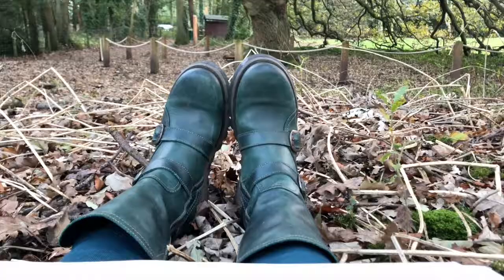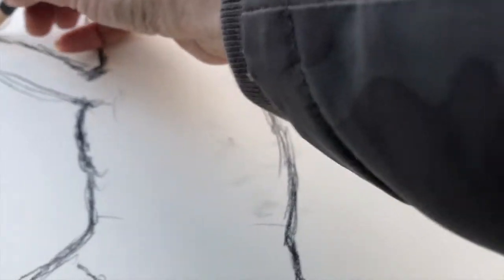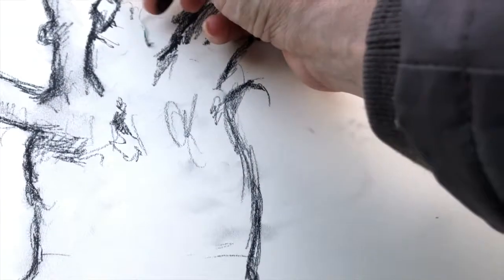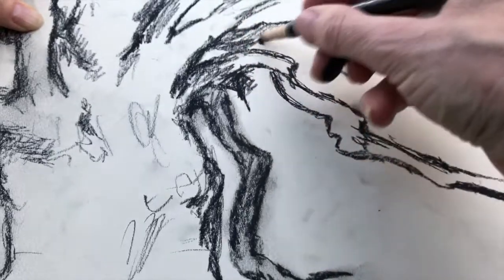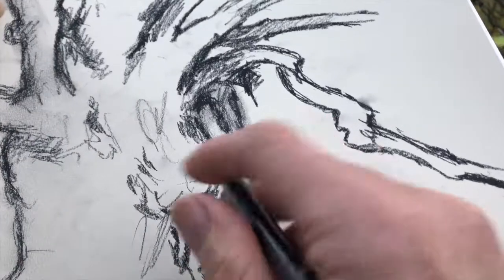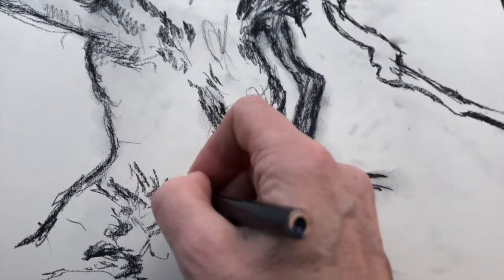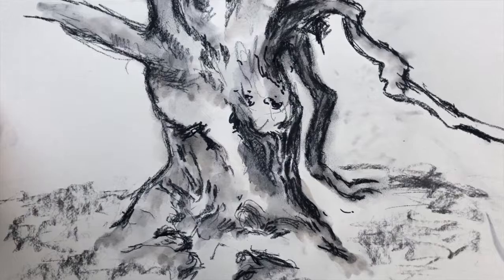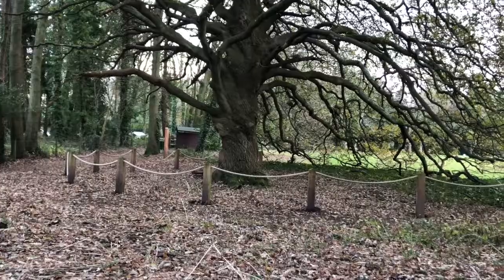Sketching a Tree 1 in charcoal pencil and water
In this video artist and teacher Eli Acheson-Elmassry shows you how to make a short sketch outside using mostly a charcoal pencil, mixed with some water and felt tip pen. It was going to be more mixed media, but we'll do that more on another video! She sketches part of a big oak tree - a lucombe oak, and gives you some key tips on how to tackle this big subject!

We're all born creative and on this channel Eli encourages you to act on your instincts to create and helps you open up your artistic and creative self without fear of failure, shyness or uncertainty.

This is a new channel and its purpose is to help everyone realise and express their unique creative self, and to experience the joyful space of creative openness. Please get in touch with your questions and comments - the best way is on Instagram with a direct message!

Eli has an international exhibiting career showing painting, installation, sculpture, interactive, video, sound and performance-based work. She has taught from school to university level in Fine Art, as well as complete beginners in their 80s! She has also presented and produced art programmes for radio.